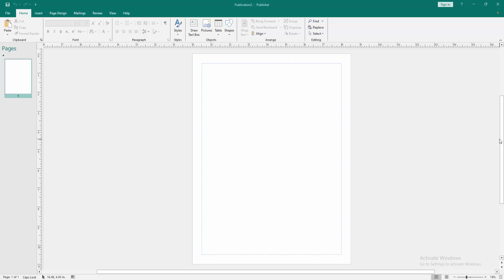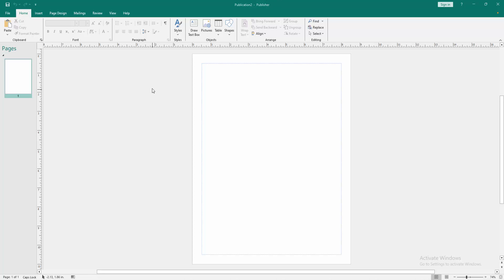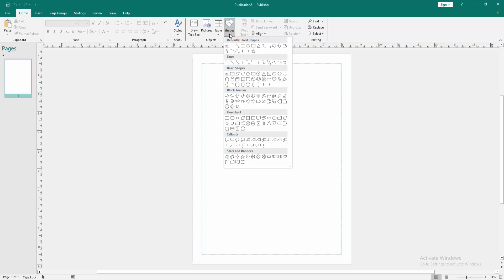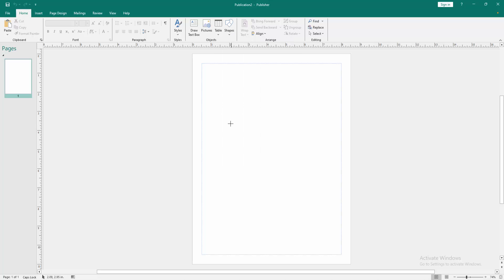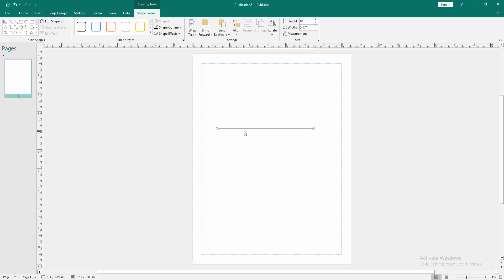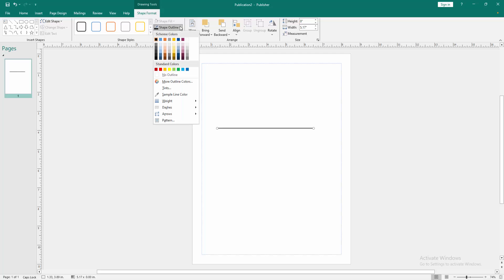How to add dotted line to a solid line in Publisher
Assalamu Walaikum,
In this video I will show you, How to add dotted line to a solid line in Publisher.  Let's get started.